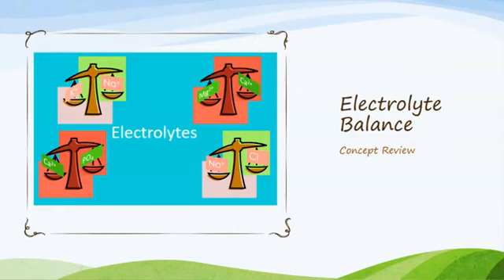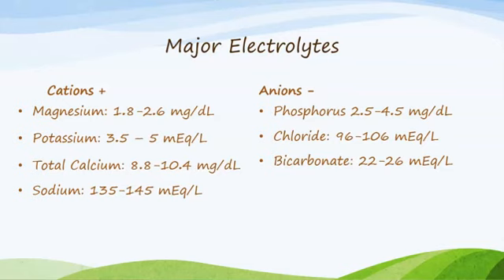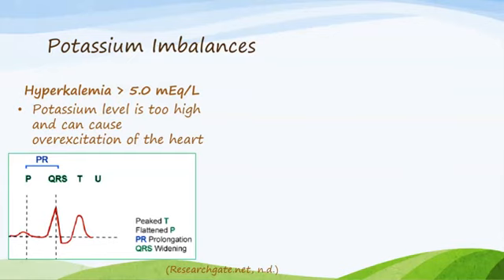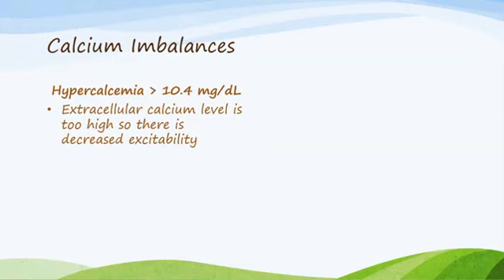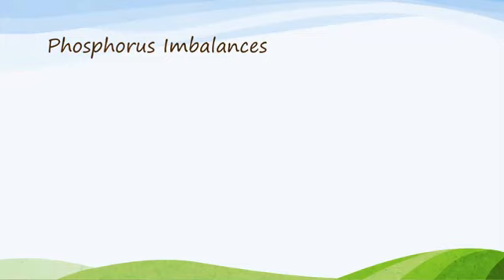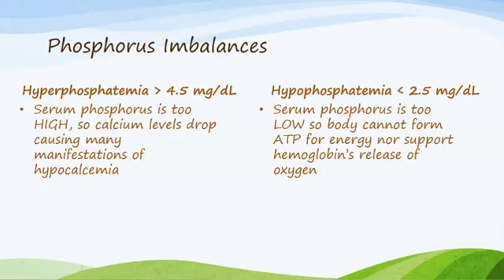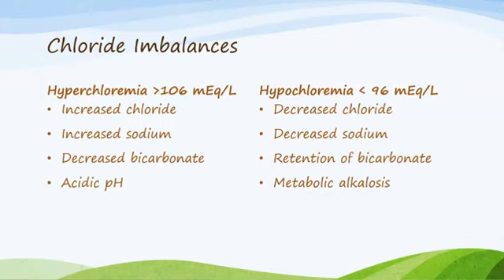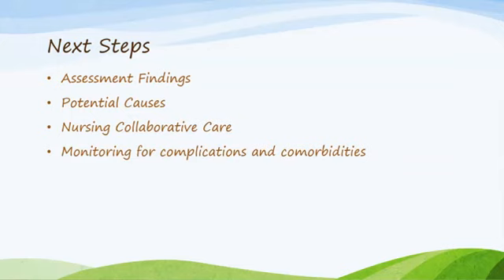Understanding Electrolytes Balance in our Bodies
~Nursing school help
~A/P Refresher